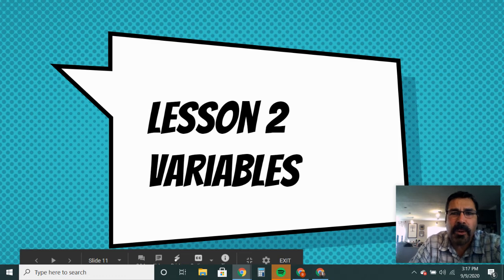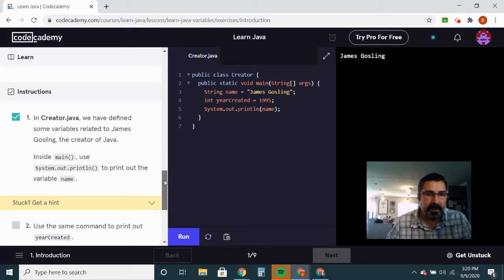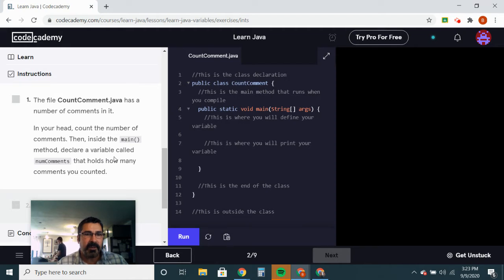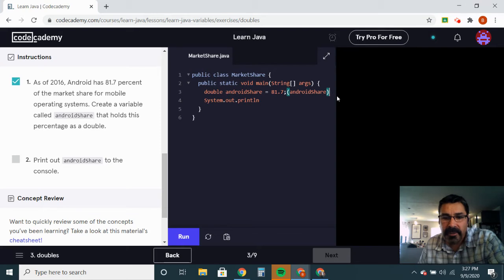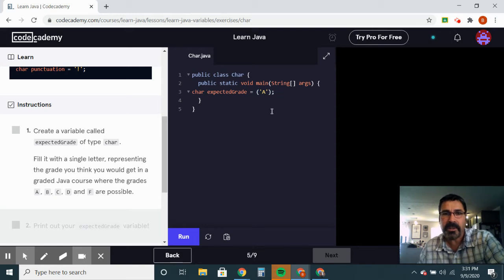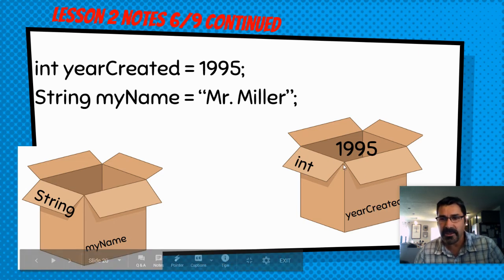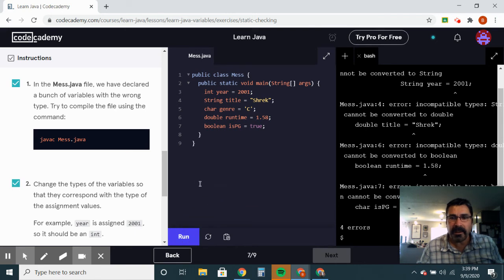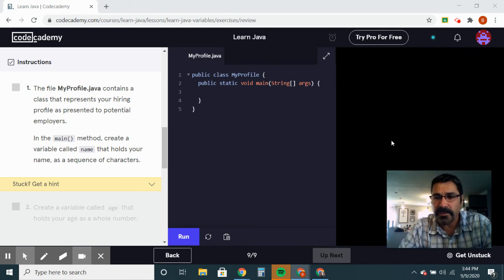Code Academy Lesson 2 Variables